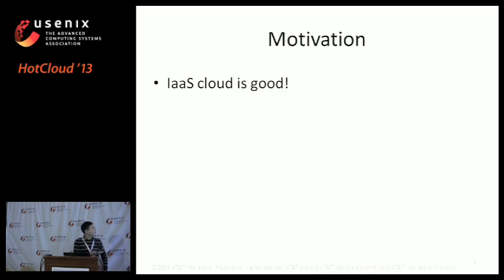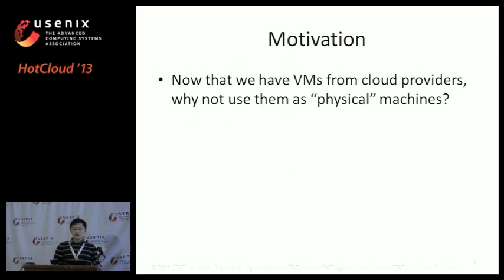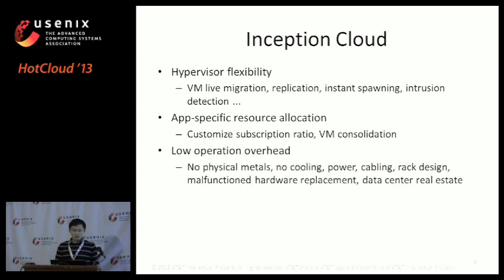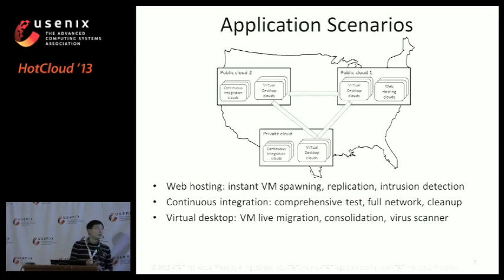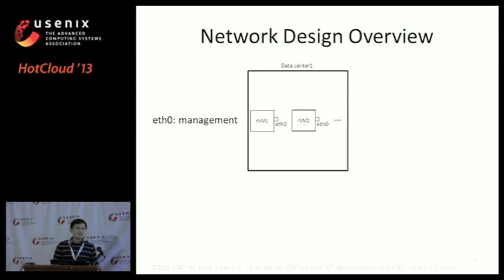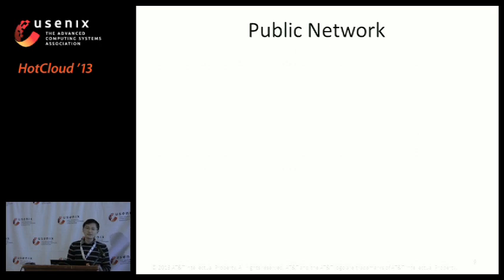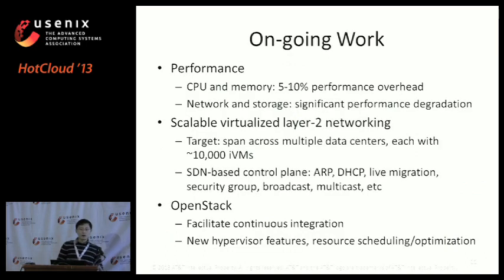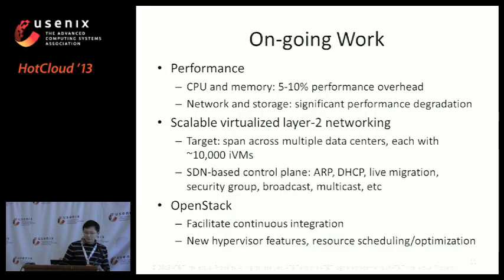HotCloud '13 - Inception: Towards a Nested Cloud Architecture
Inception: Towards a Nested Cloud Architecture

Changbin Liu and Yun Mao, AT&T Labs-Research

Despite the increasing popularity of Infrastructure-as-a-service (IaaS) clouds, providers have been very slow in adopting a large number of innovative technologies, such as live VM migration, dynamic resource management, and VM replication. In this paper, we argue that the reasons are not only technical but also fundamental, due to lack of transparency and conflict of interest between providers and customers. We present our vision inception, a nested IaaS cloud architecture to overcome this impasse. Inception clouds are built entirely on top of the resources acquired from today’s clouds, and provide nested VMs to end users. We discuss the benefits, use cases, and challenges of inception clouds, and present our network design and prototype implementation.